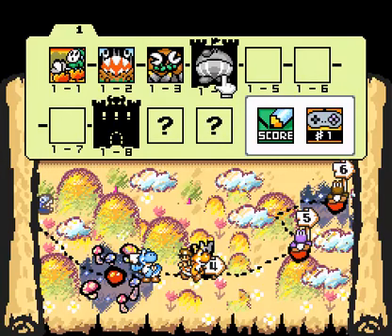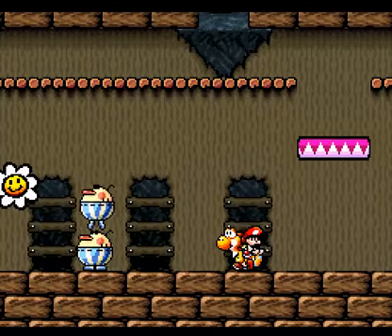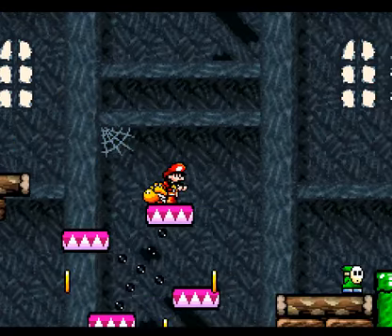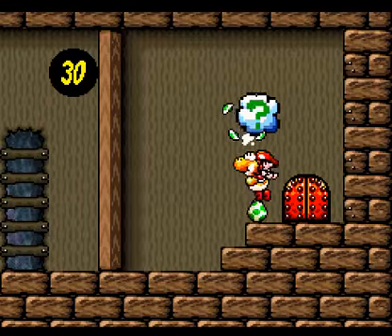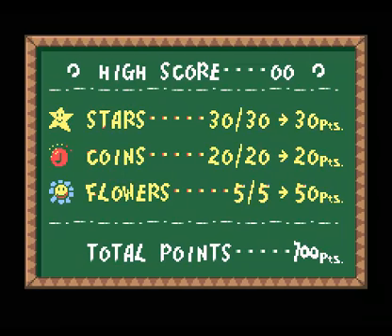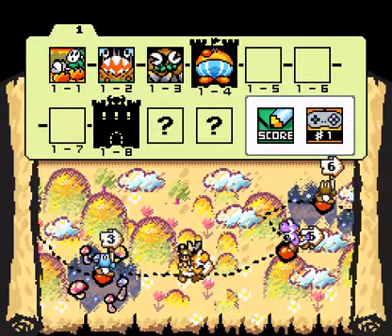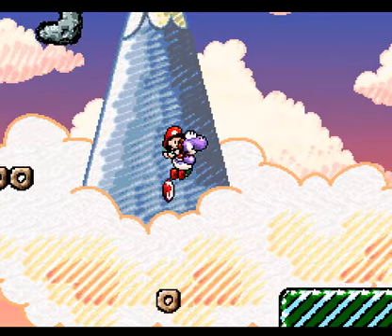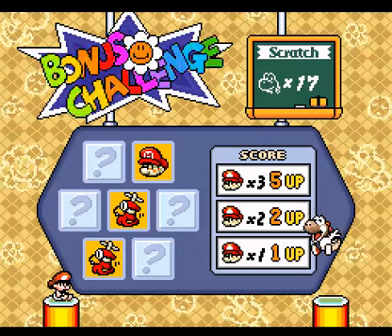Let's Play Yoshi's Island (SNES) 03 - A Bashful Balloon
Part 3 Gameplay